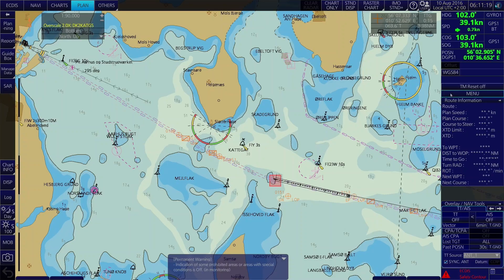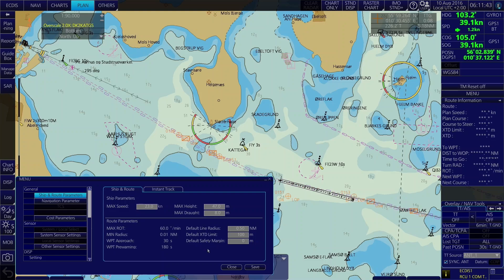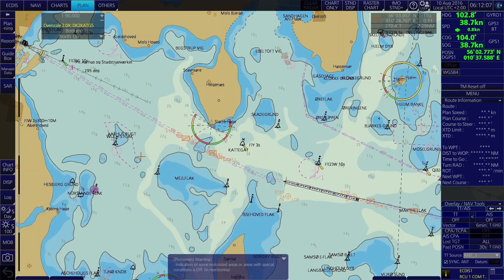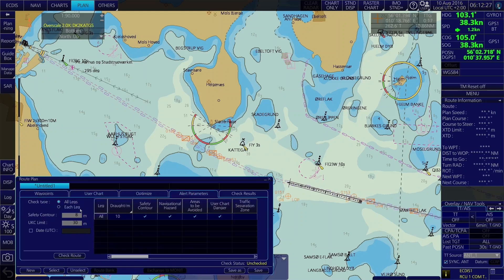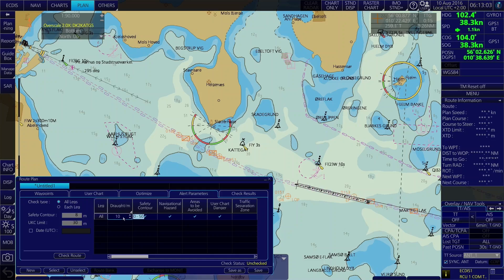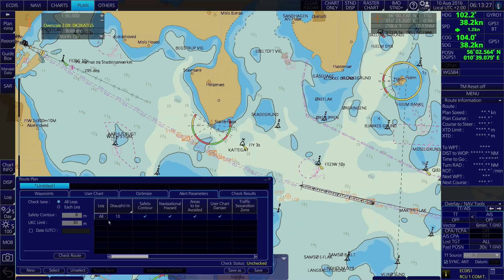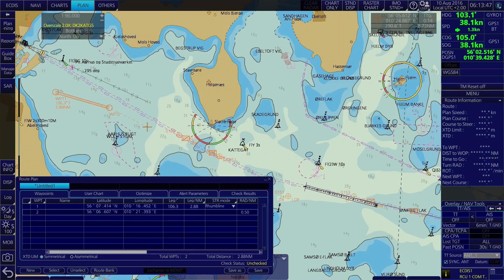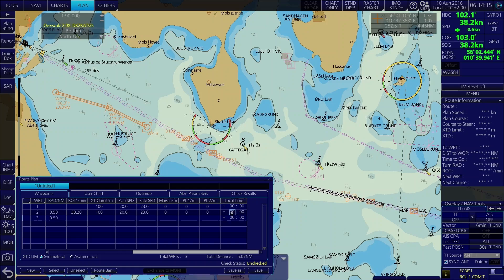3 things to remember when route planning | FURUNO ECDIS tutorial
Making a route plan on your Furuno FMD ECDIS?
Here is 3 things to remember✔️✔️✔️
We hope you will find it helpful.